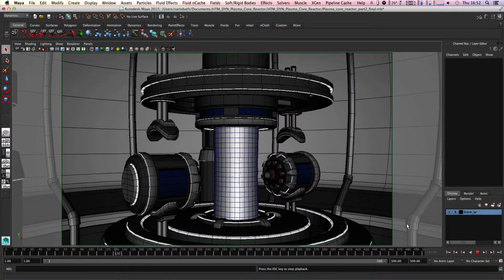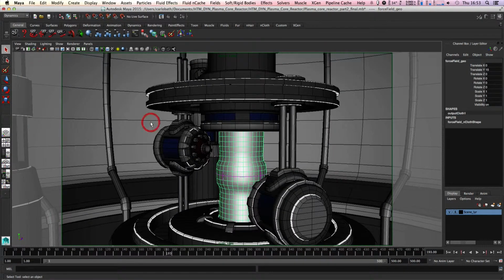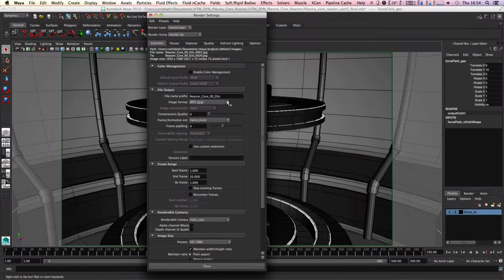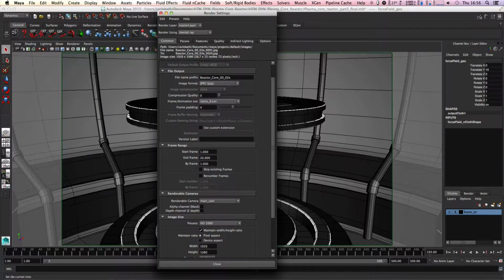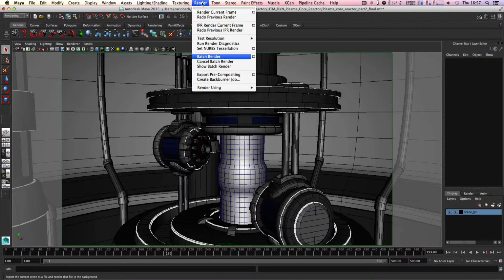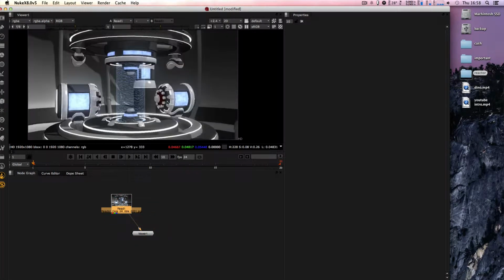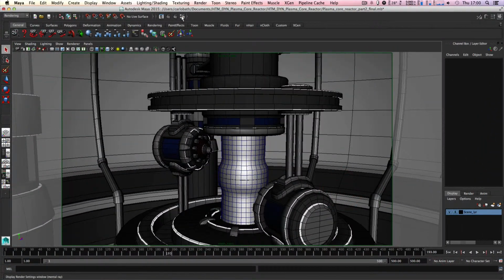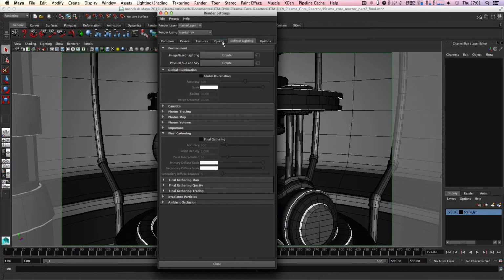Maya Export And Rendering Tutorial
Best way to export in maya